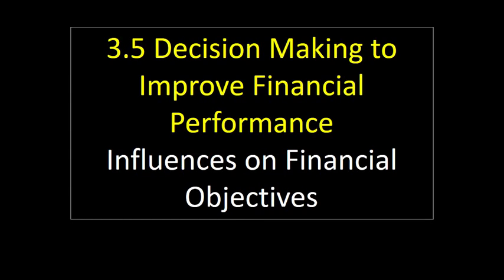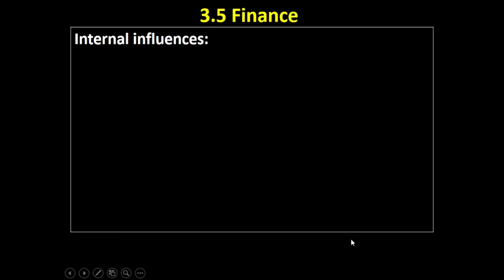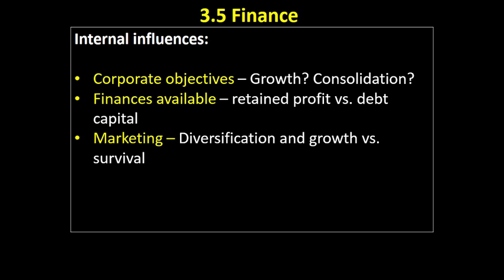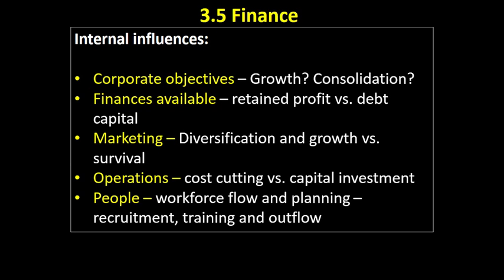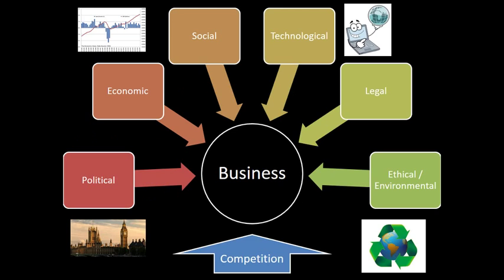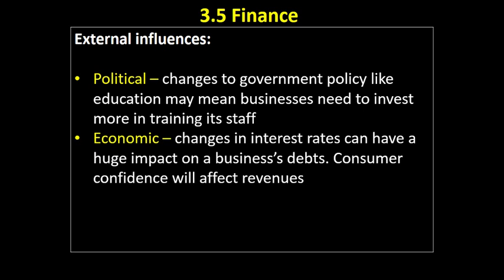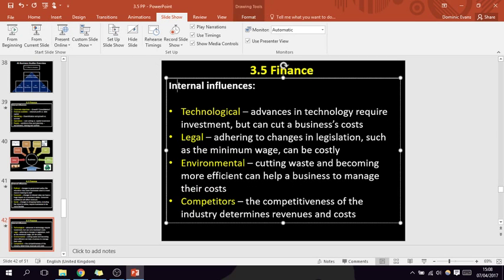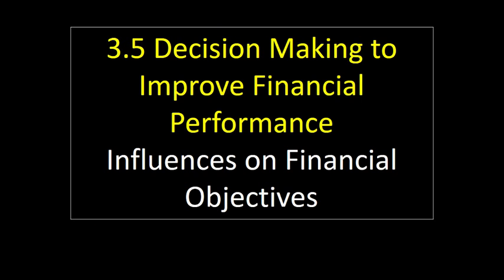3.5 6 Influences on Financial Objectives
This video looks at the internal and external influences on financial objectives.